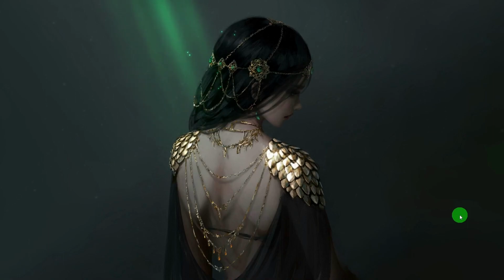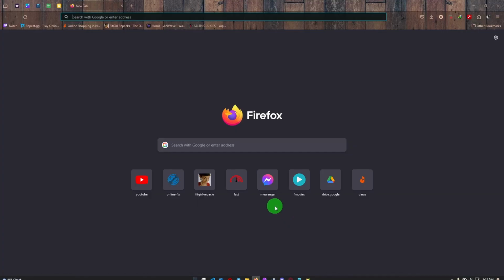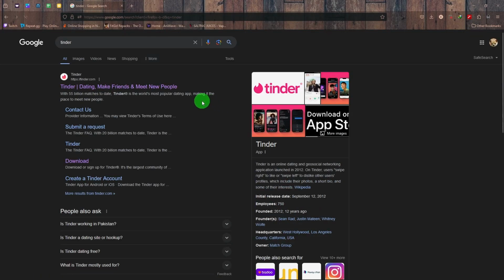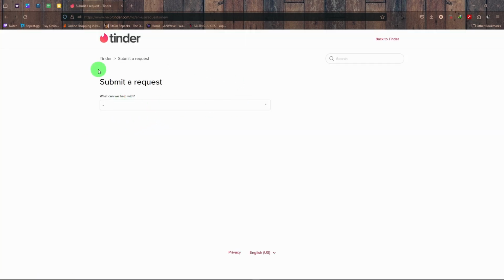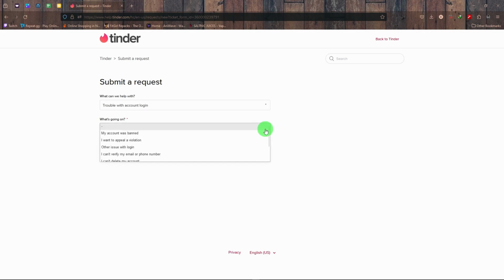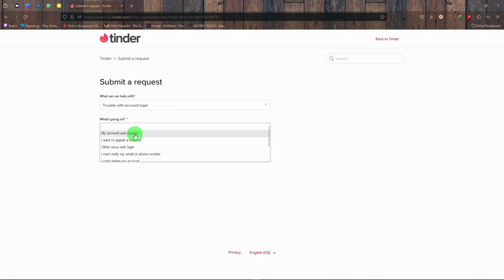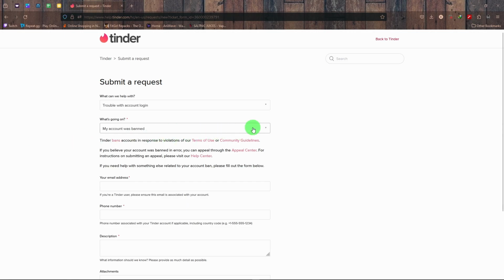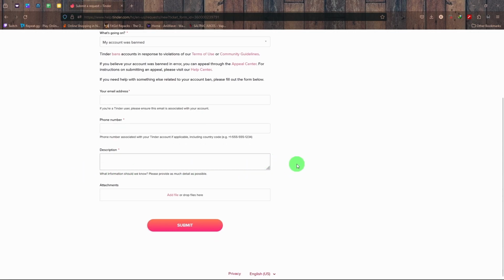How To Appeal Tinder Ban | Get Unbanned From Tinder (Full Guide)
Have you been banned from Tinder and want to know how to get your account back? In this video, I’ll walk you through the steps to unban your Tinder account quickly and easily. Whether it was a mistake or something else, I’ll cover everything you need to know

00:00 intro
00:12 get unbanned tinder account